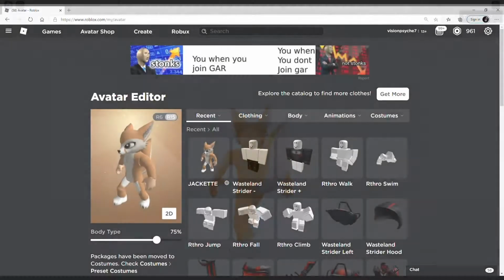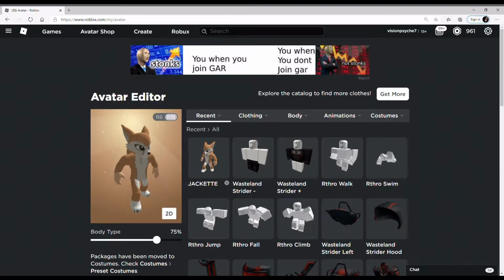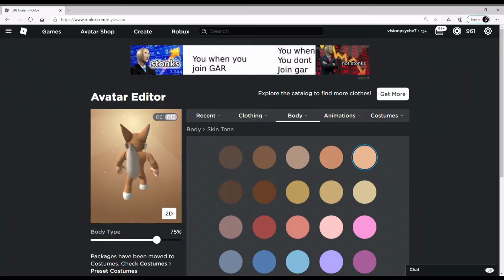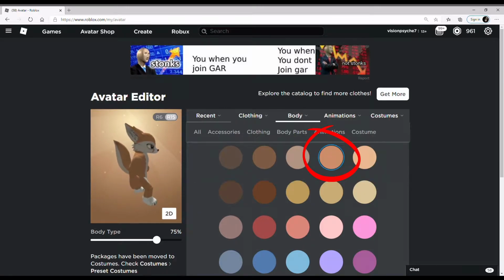Only $110 Robux!!! "JACKETTE" AVATAR SHOWCASE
A showcase of GuestCapone's Jackette hat and tail!  An adorable avatar!